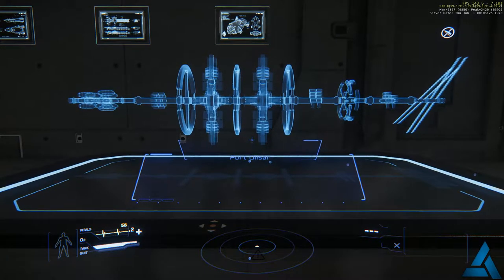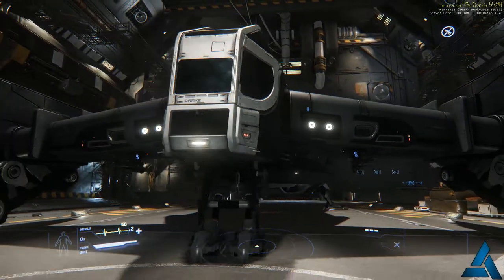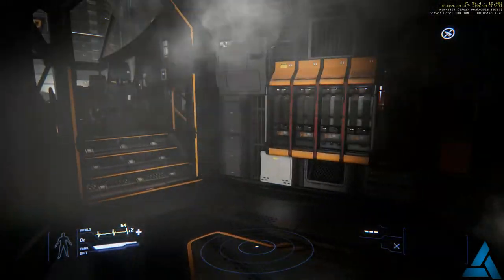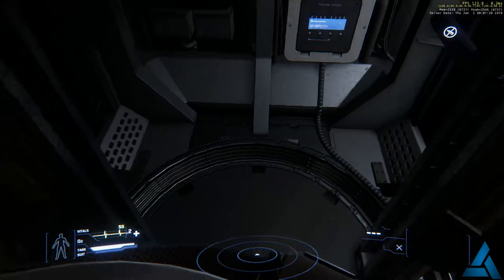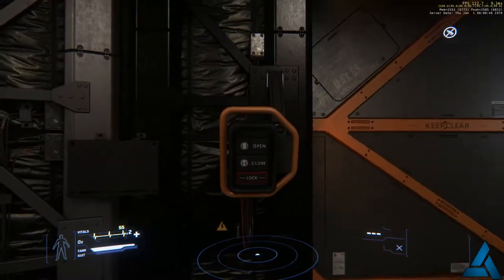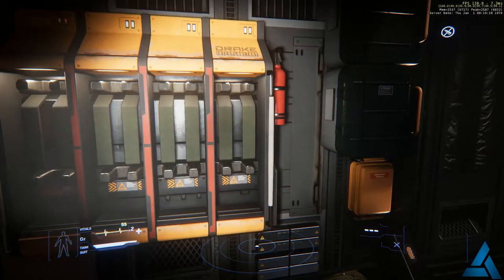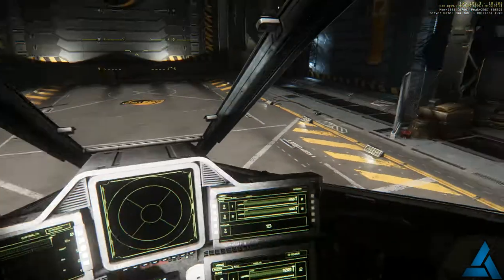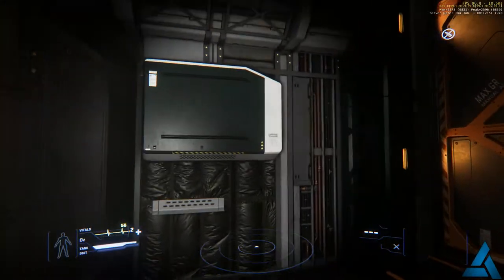New Cutlass Black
3.0 Updated Cutlass Back. Quick walk through.